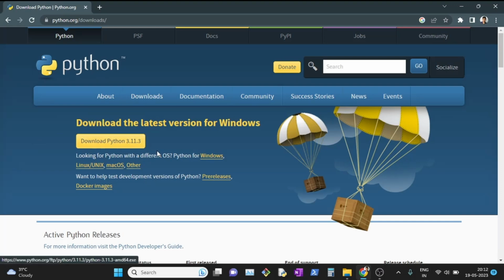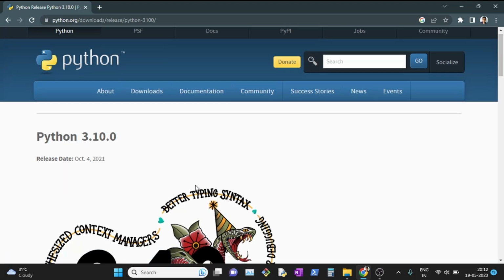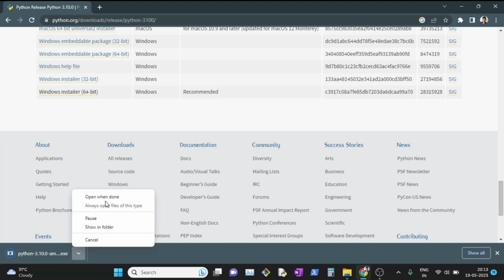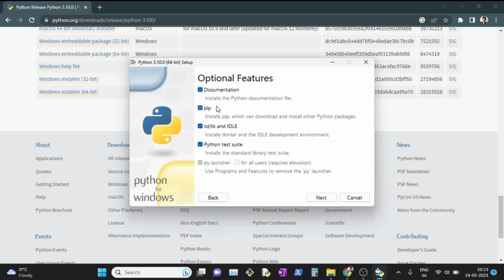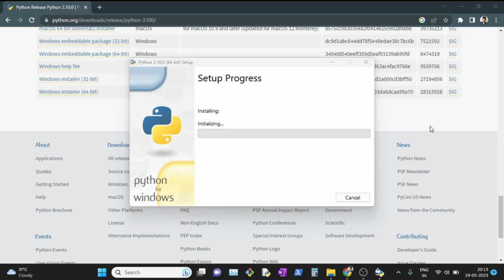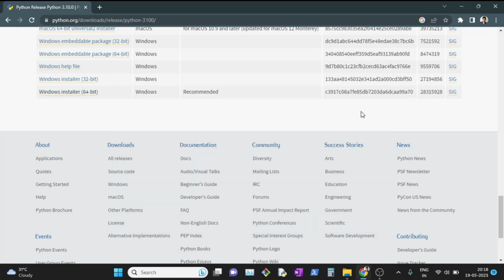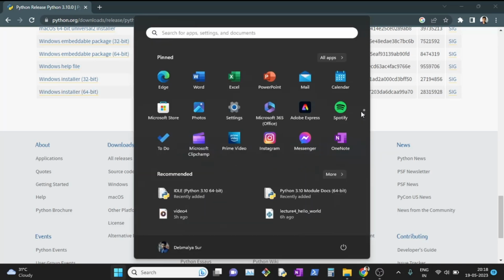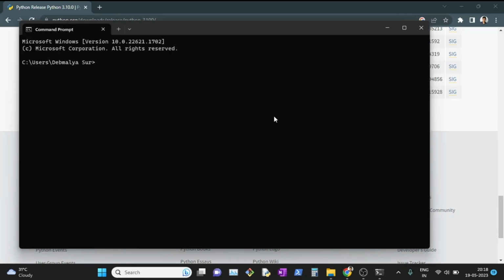Install Python | Python For Absolute Beginner | Learn Coding With Debmalya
If you are a beginner then it's the right place to start!
1️⃣ Fully covered fundamentals for beginners
2️⃣ Video size of less than 5 minutes
3️⃣ Final project based on the learning of the course
4️⃣ Source code is available on my GitHub
5️⃣ A fully practical course
6️⃣ A quick revision book for Python will be given to EVERYONE!

In this video, I am going to talk about how to install python on your local machine. I have used Windows 11 to install Python!